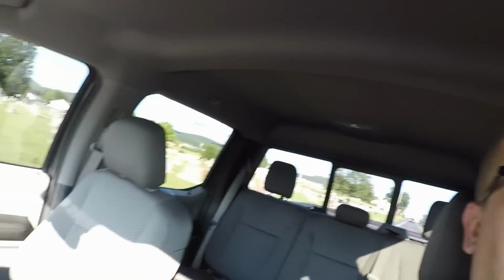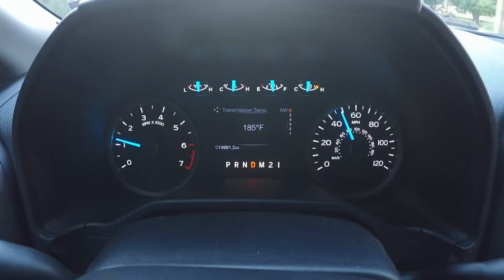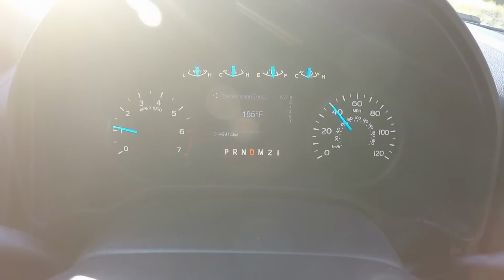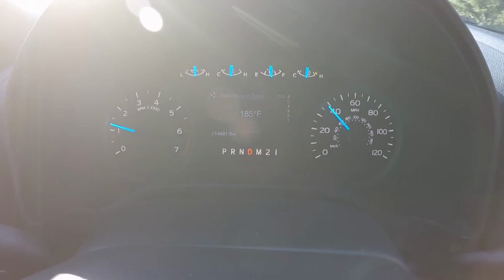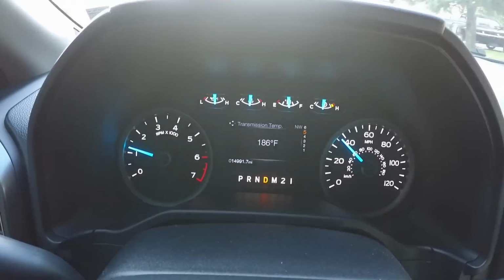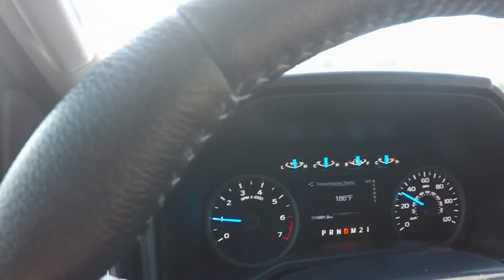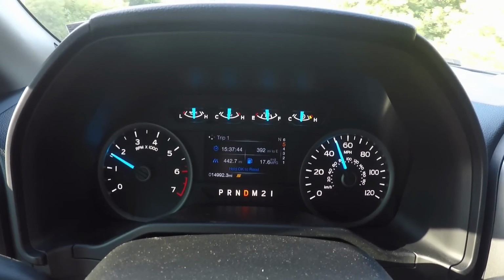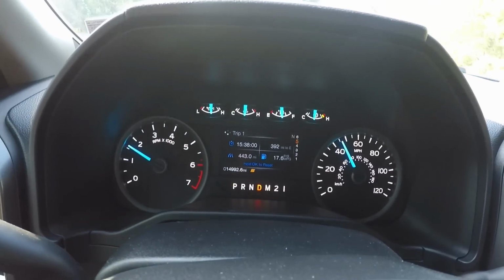What does Sport Mode do? 2016 F150 XLT's Go Button!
Follow along as I explain the operation of Sport Mode, how it changes shift patterns, and how much fun it can be for those rev matching downshifts!